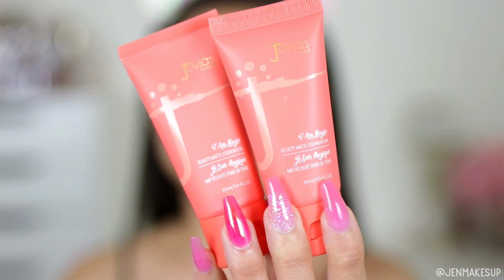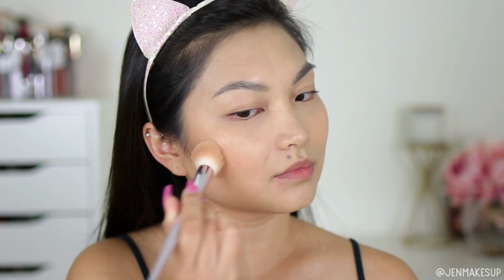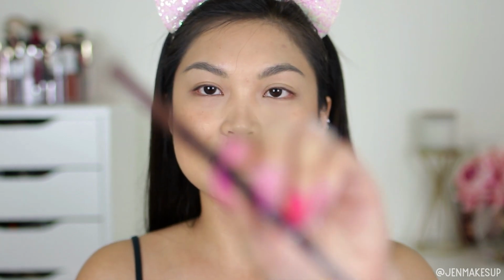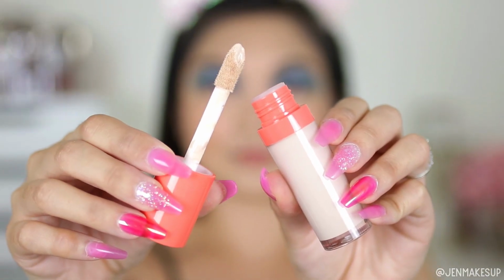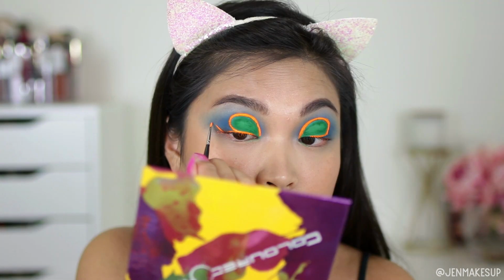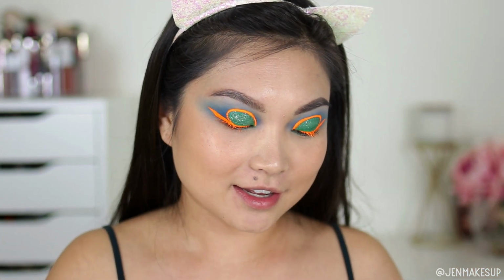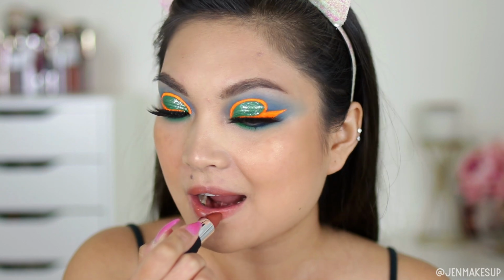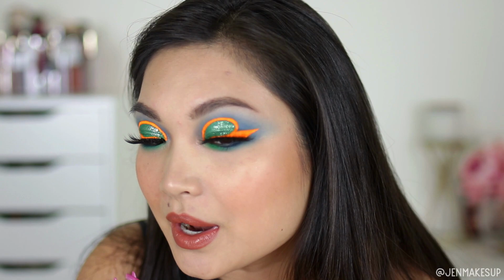FULL FACE BLACK OWNED MAKEUP BRANDS TUTORIAL/REVIEW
I had to wait for a few things to arrive in the mail to piece together my full face but here I'm sharing a few makeup products I love and also some new ones I'm trying that are all from Black owned makeup brands!

Products Mentioned:
Juvia's Place I Am Magic Foundation in 600 Cairos/550 Martinique
Fenty Cheeks Out Freestyle Cream Bronzer in 03 Macchiato
Fenty Cheeks Out Freestyle Cream Blush in 01 Fuego Flush
Coloured Raine Vivid Pigments Palette
Juvia's Place I Am Magic Concealer in 23
Juvia's Place Saharan Blush II Palette
Juvia's Place The Heroine Glow II

Hapa Kristin*: Jchang10
Atomic Makeup NYC*: jenmakesup
YesStyle*: jenmakesup
TTD Eye: gtcjennifer
Mint Mongoose: JENNIFERCHANG
Kate Sparkle: JenniferC30
IRIS Beauty: JenniferChang15

X Soft Boxes (mine are older, these are similar)
Neewer 18" Ring Light
Zhiyun Smooth 4
iPhone XS

JCHANGVLOGS LLC

This video contains my thoughts and opinions, I am not a professional and cannot formally recommend products that suit you and your specific skin type. Please always spot test products and use products you think are best for your skin.

This allows me to invest back in my channel and bring you better content, and regardless of who I use to generate the affiliated link, my opinions are entirely my own and are unbiased.